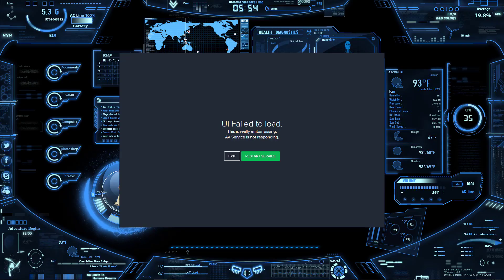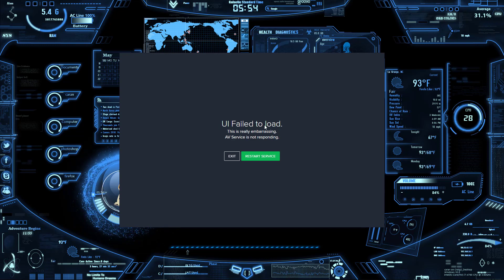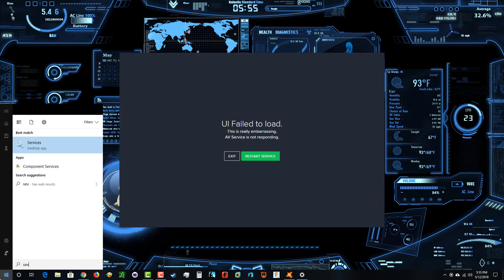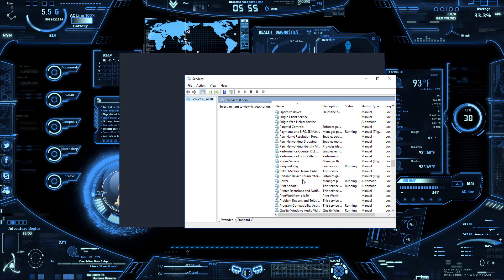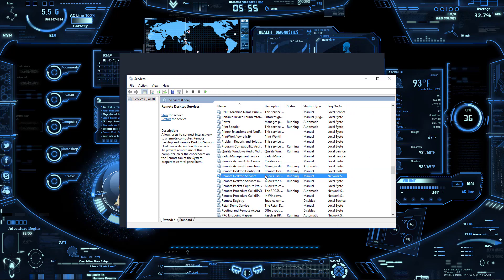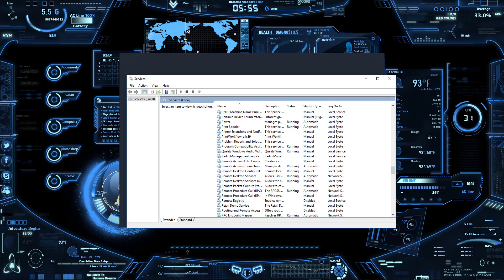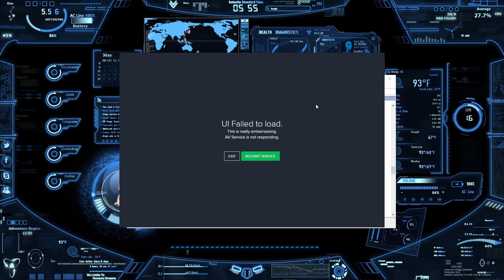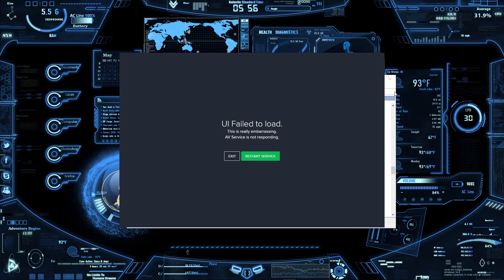How to fix UI Failed To Load on Avast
In this video I will show you a method on how to fix the UI Failed To Load error in Avast.

If this method doesn't work then you will need to reinstall Avast.

●▬▬▬▬๑۩۩๑▬▬▬▬▬●
What I used to make my videos:

●▬▬▬▬๑۩۩๑▬▬▬▬▬●

●▬▬▬▬๑۩۩๑▬▬▬▬▬●